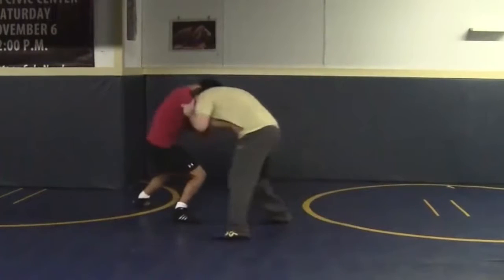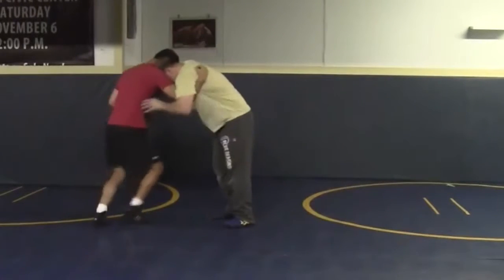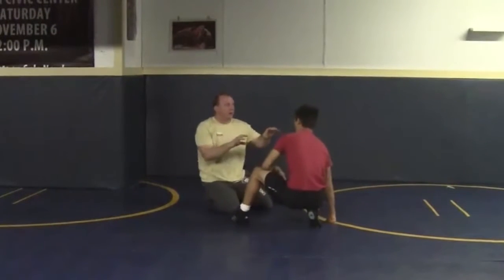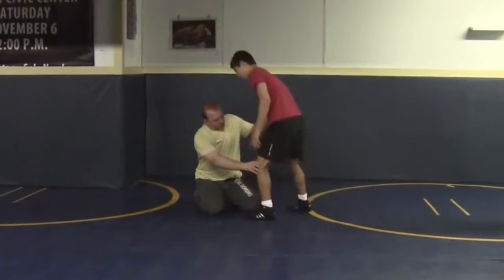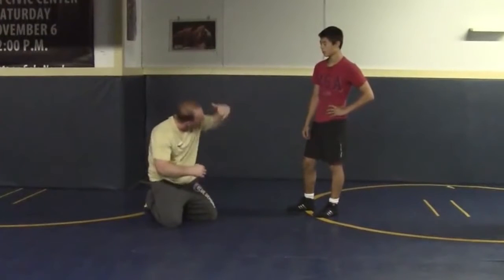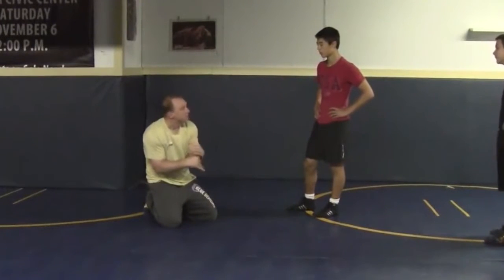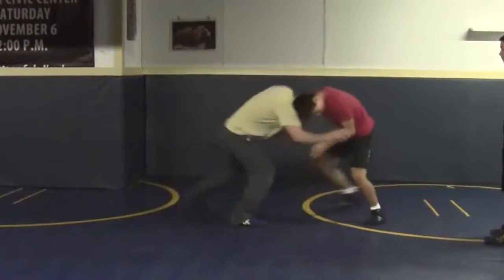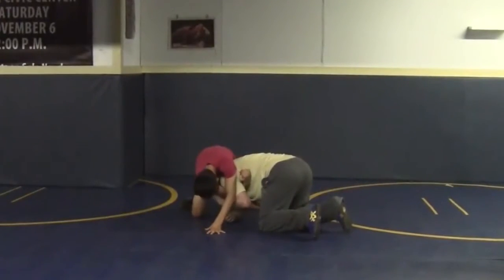Near Arm Far Leg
The near arm far leg is a tremendous technique for a lot of reasons. It turns defense into offense, is extremely hard to counter, leads to a quick finish, and can easily result in a match ending fall.

Even when you have been beaten to the tie you can still score. Key elements to this technique include head position, maintaining a shooting stance, and using a drop step to create space. Once these elements are in place, the attacking wrestler falls into easy points.

Use this variation on a single leg, the #1 takedown in the world, to turn your opponent’s offense against them!